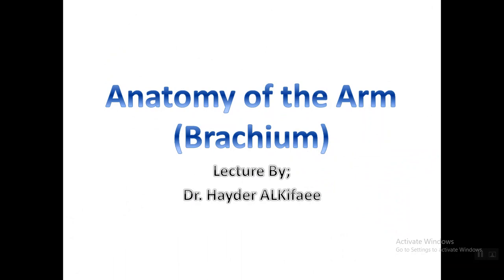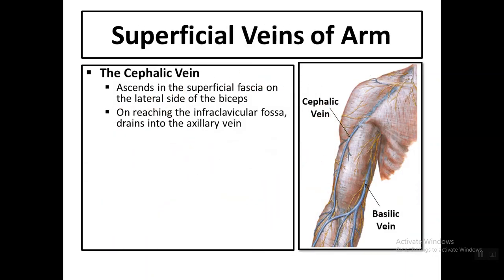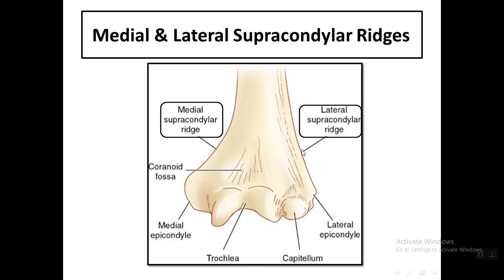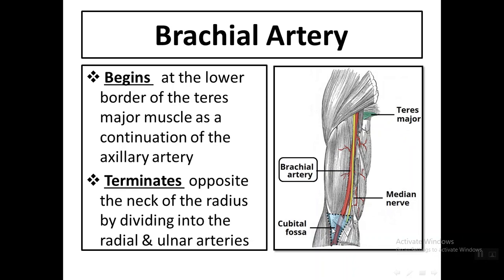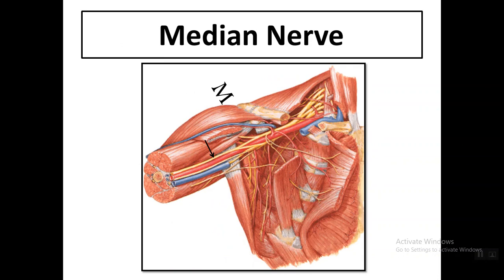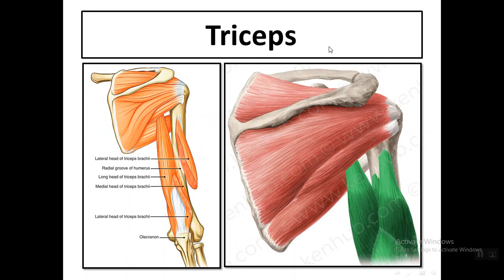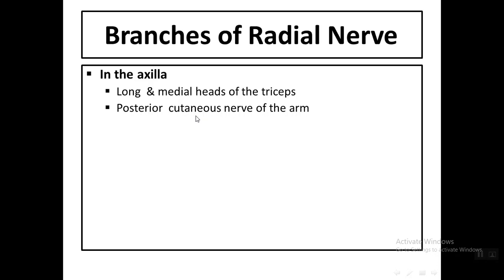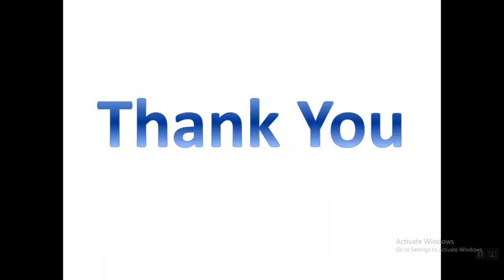التشريح/المحاضرة السادسة/anatomy of the arm Brachium /جامعة جابر بن حيان/المرحلة الأولى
جميع قوائم التشغيل للمحاضرات في القناة تسهل عليك عملية البحث عن الحاضرة بسرعة👇👇